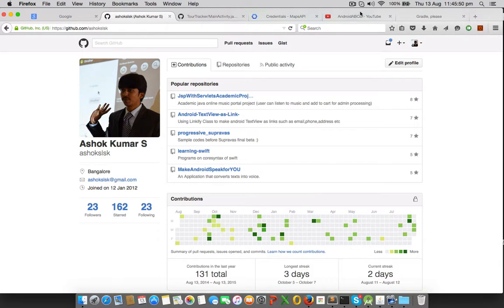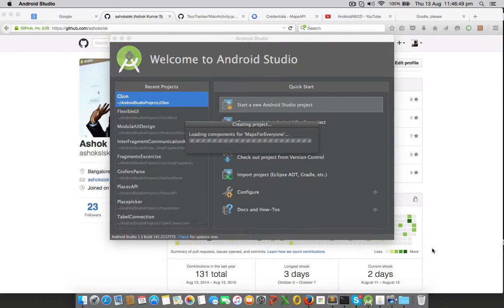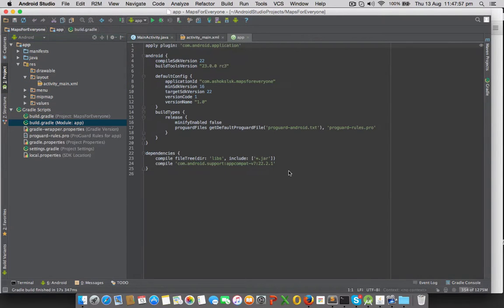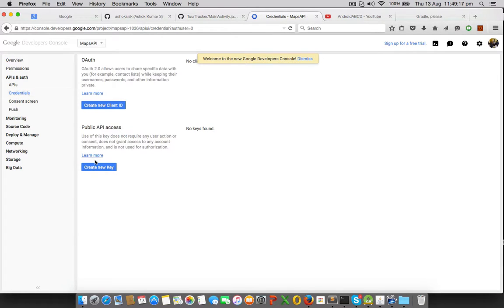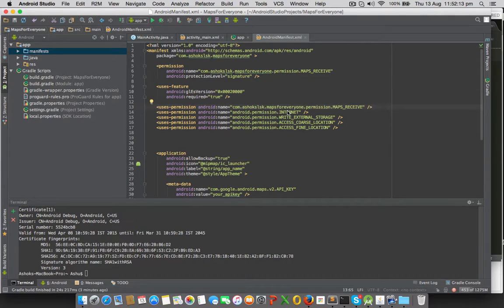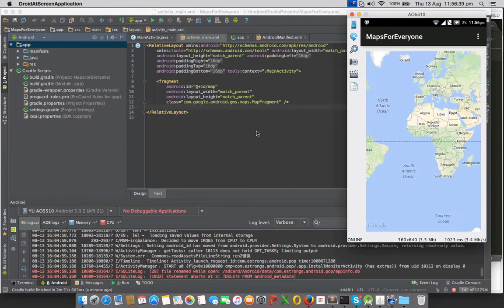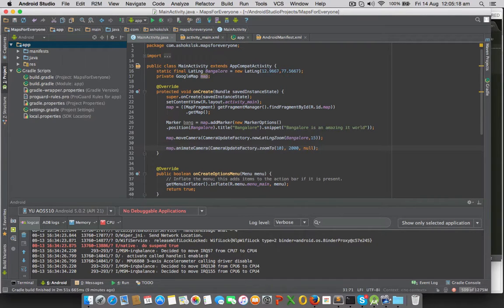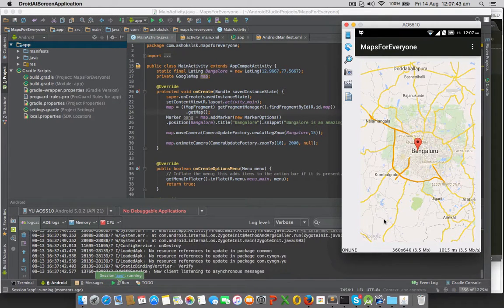Integrating Google Maps API v2 with Android Part-1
/*Underneath the video i have attached enough materials start buckling yourself to start working on android google maps api 2 */

In Google Maps Android API, you can add maps based on Google Maps data to your application. The API automatically handles access to Google Maps servers, data downloading, map display, and response to map gestures. You can also use API calls to add markers, polygons, and overlays to a basic map, and to change the user's view of a particular map area. These objects provide additional information for map locations, and allow user interaction with the map. The API allows you to add these graphics to a map

In this episode you will understand how to integrate map to your android application the program is same even if you code it in windows machines or mac machines except the command to get the sha1 fingerprint.

Step 1: Create android project with desired internet and location permissions as described in the video.

Step 2: Add 'meta data' tag inside the application tag with your api key from the api console.

Step 3: To create a new api key get your sha1 fingerprint and your application package name and make sure the api console project is enabled the google maps api2 for android.

Step 4: Add fragment with class attribute pointing to google map fragment

Step 5: Thats it if you have completed the proper permisions and valid api key then you are good to go. compile it.

Step 6 : Get the xml instance of the fragment as shown in the video and add marker to bengaluru.

In upcoming video episodes lets discuss onmapreadycallback method to implement maps and SupportMapFragment to display maps.

If you want any particular tutorial please let us know our team would be happy to help you out with that.

//Good site links to start with
I recommend googles official documentation is very good for maps but still this article looks decent.